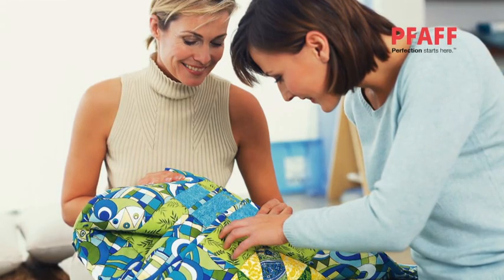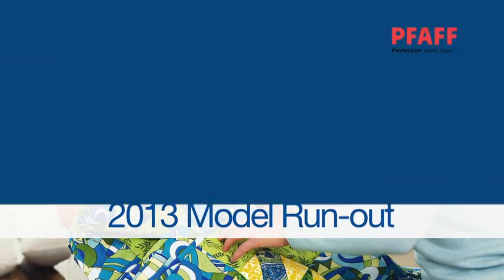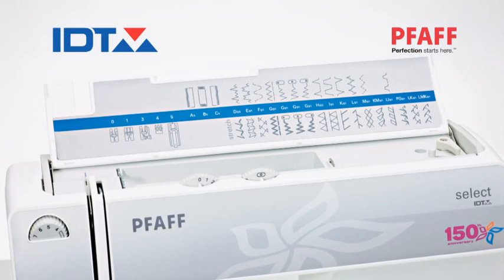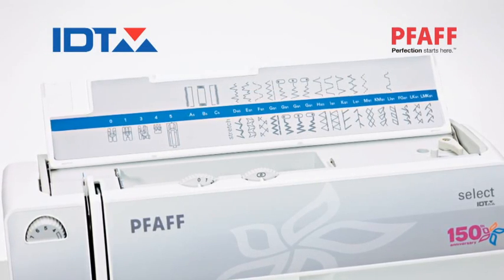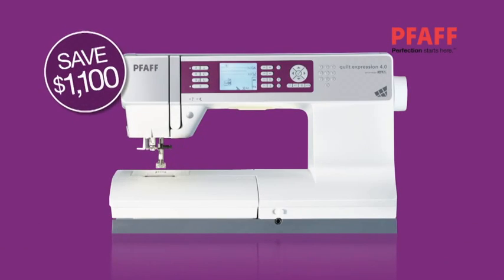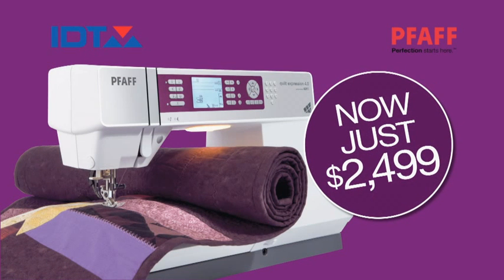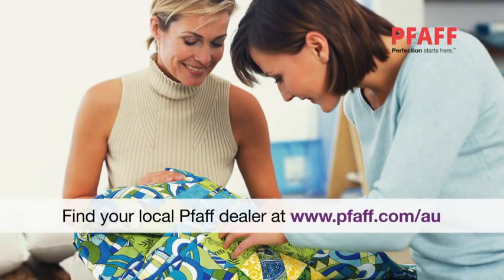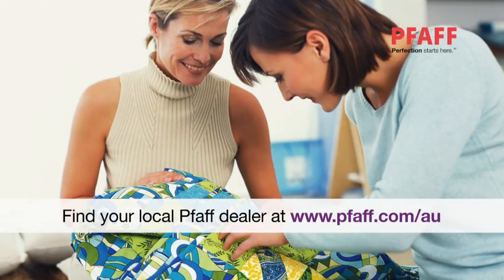PFAFF Sewing Machine - 30sec TVC by Risk Free TV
Note: This is an example and the offer may no longer be valid